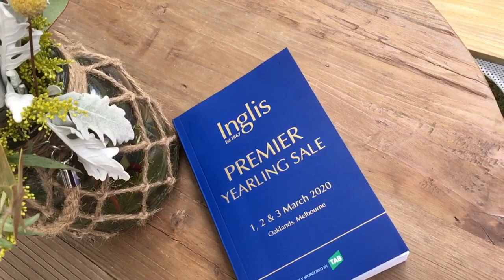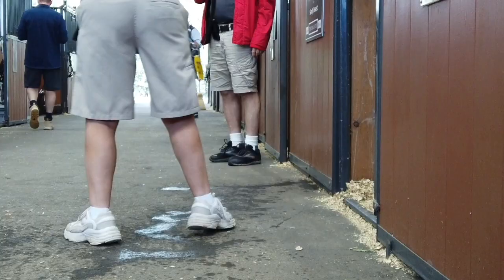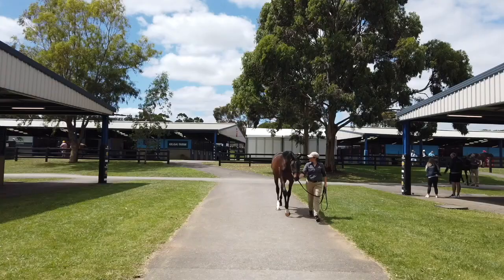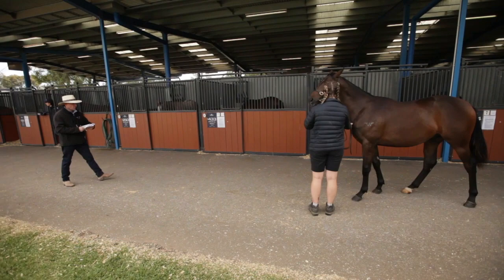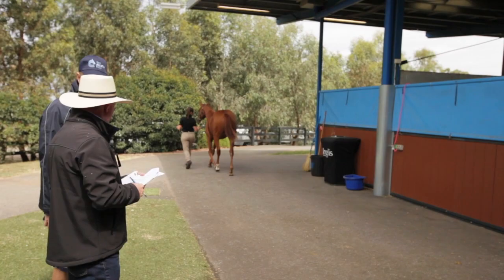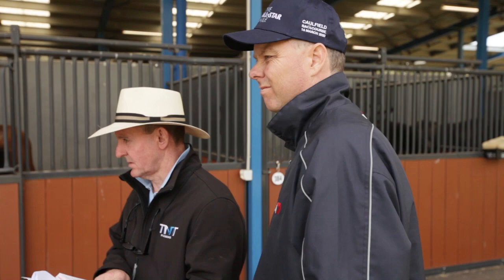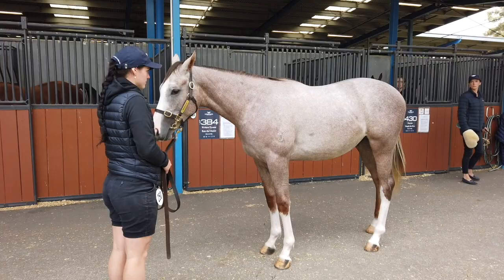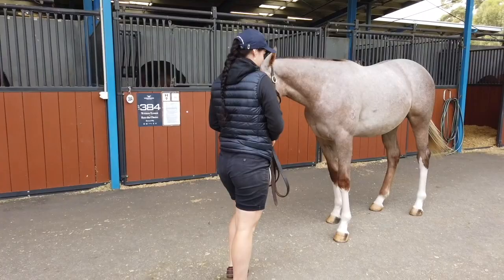Inglis Premier Yearling Sales 2020 Melbourne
Greg & Simon give us insight to the processes & key elements that enable them to best select horses to be trained at Cadet Lodge